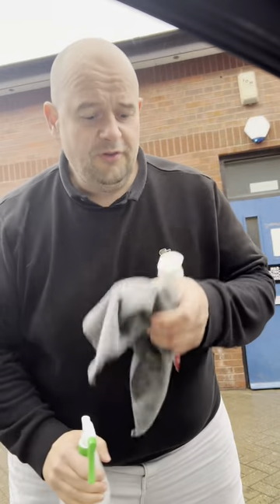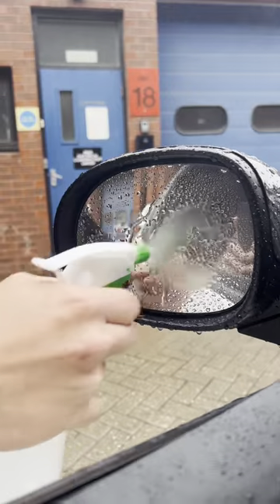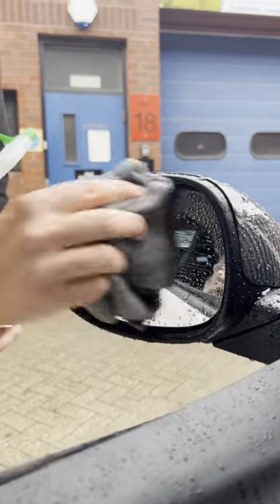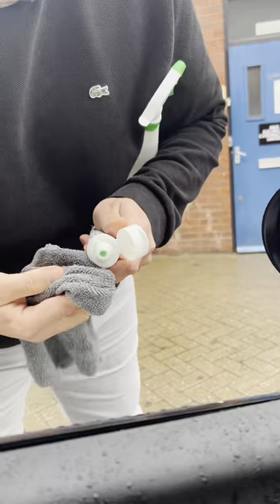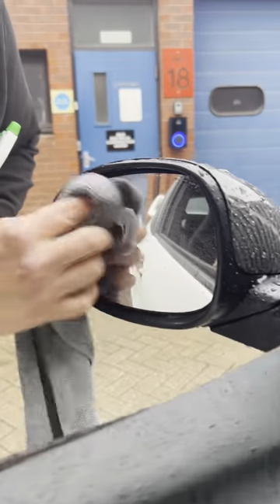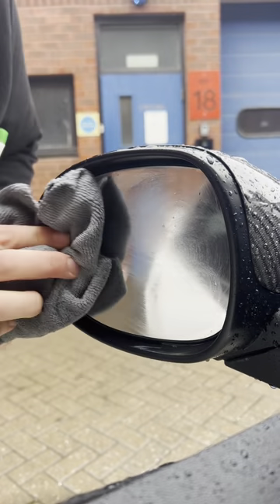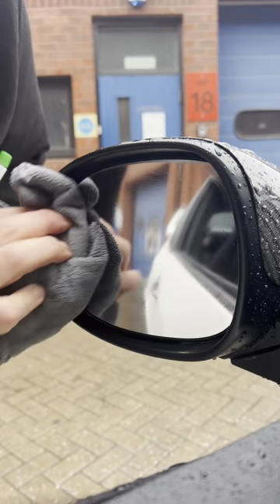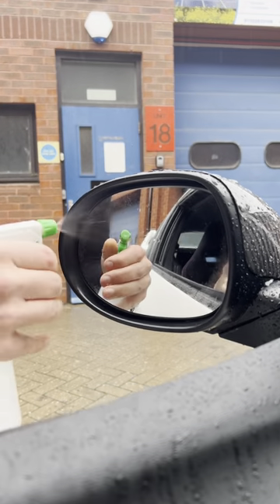Toothpaste Mirror Hack | No More Misty Mirrors!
We're now into the season of cold and wet weather, AND misted up mirrors! If you don't have any water repellent coatings to keep the condensation away, a bit of toothpaste will help you out. Here's how…